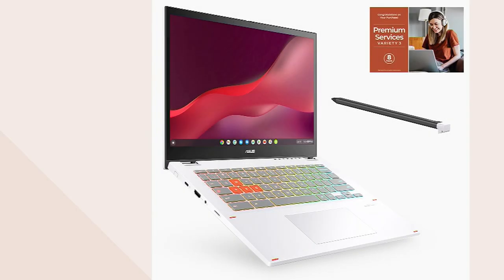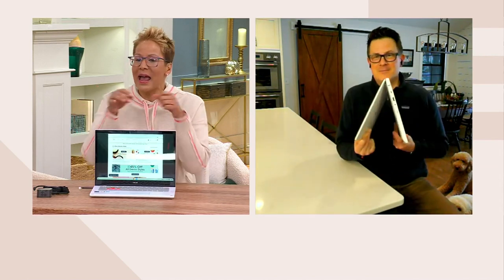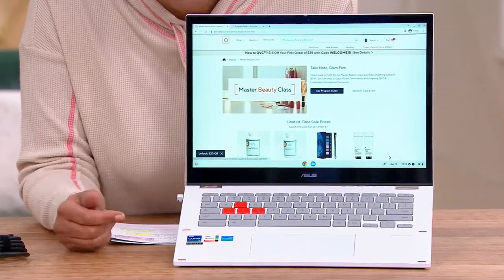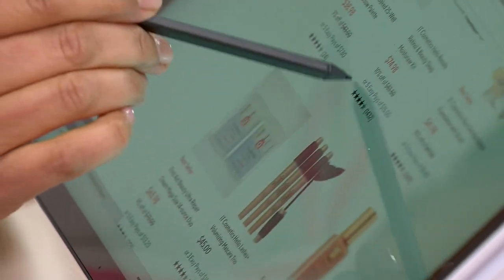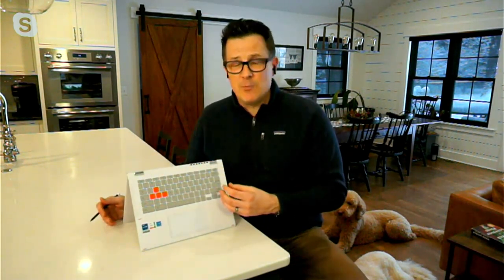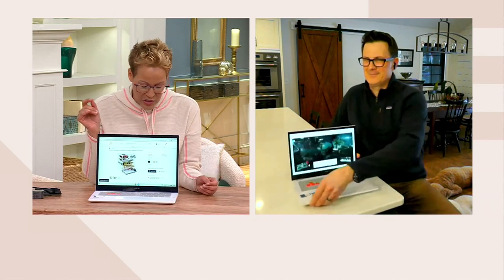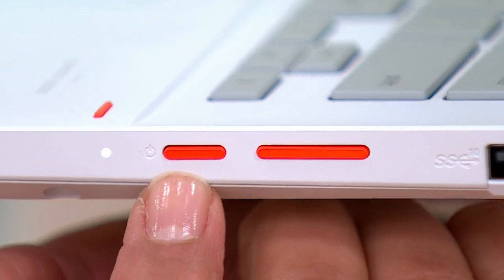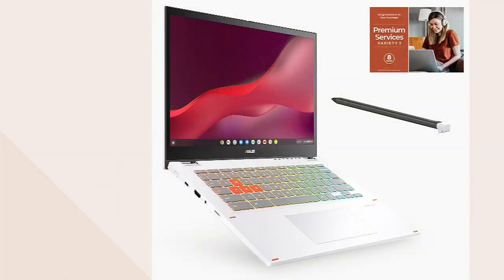ASUS 14 Vibe Flip Touch Cloud Gaming Laptop with Stylus on QVC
ASUS 14 Vibe Flip Touch Cloud Gaming Laptop with Stylus

Cool for school, wonderful for work, and always ready to play, the ASUS 14 Vibe CX34 Flip laptop pairs incredibly realistic visuals and exceptional performance to deliver unmatched cloud gaming experiences and nonstop productivity on the go. From ASUS.